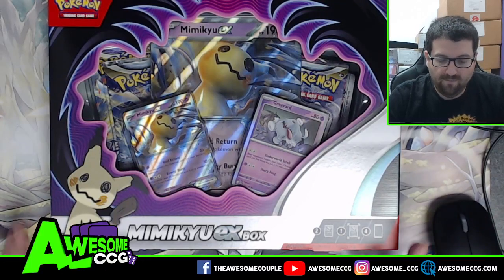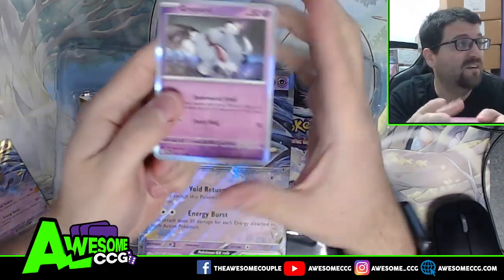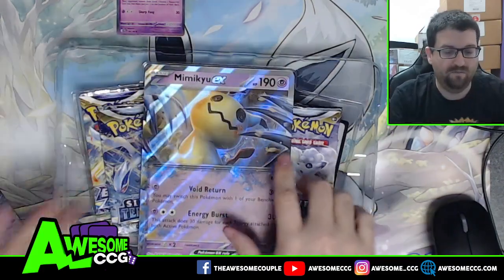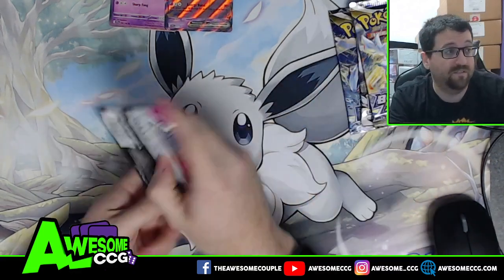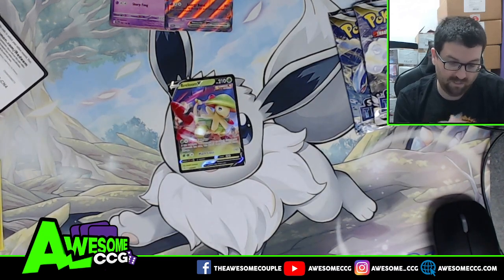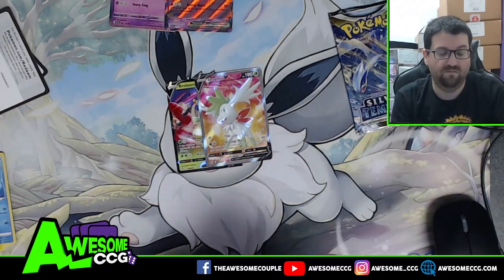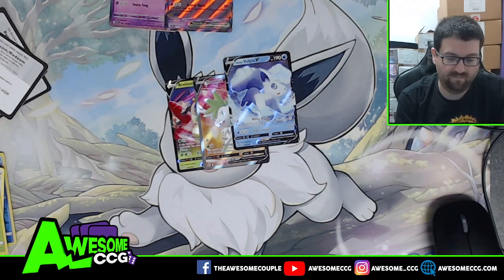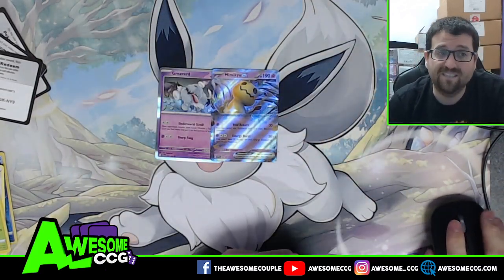What's in the Mimikyu ex Collection Box? 3 Hits - 4 Packs!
► Contact AwesomeCGG!